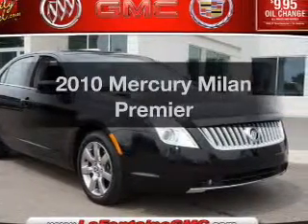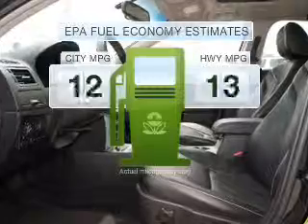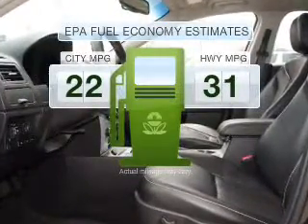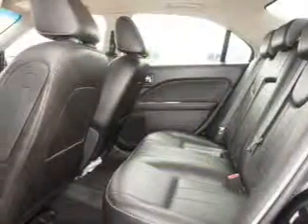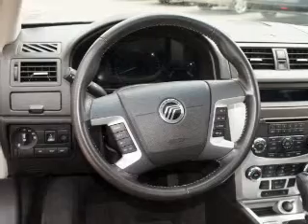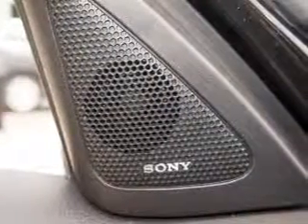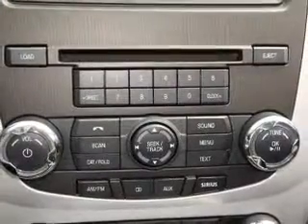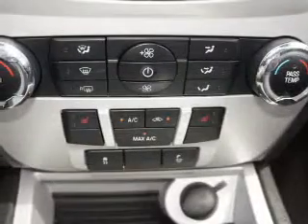2010 Mercury Milan - Highland MI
Year: 2010
Make: Mercury
Model: Milan
Trim: Premier
Engine: 3.0 liter 6 cylinder 24 valve
Transmission: 6-Speed Automatic
Color: Black Metallic
Mileage: 40653
Address:
4000 W. Highland Road